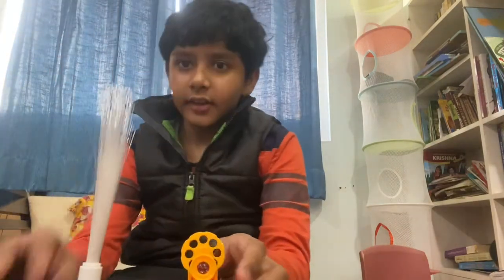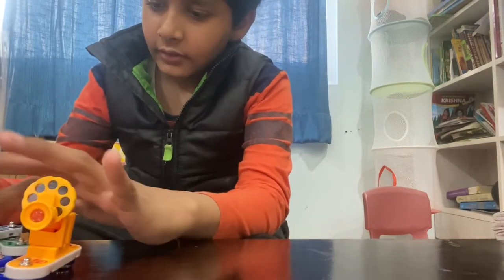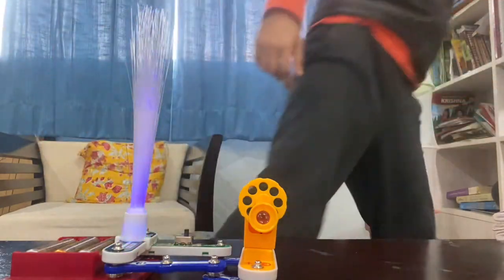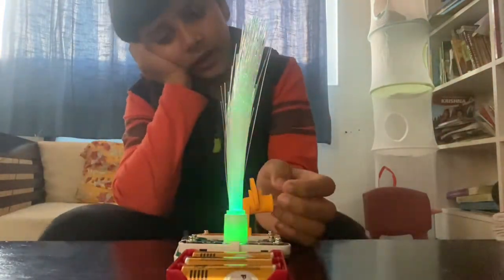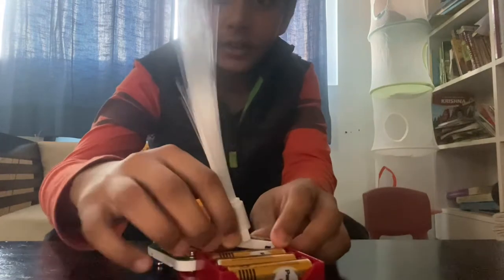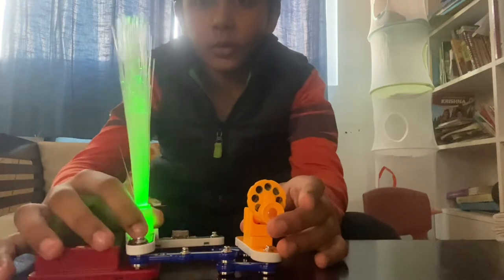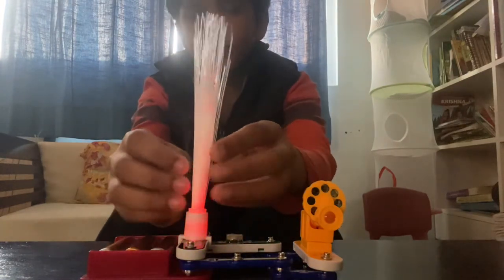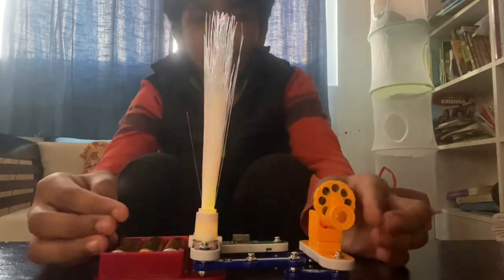Working the projector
Today we are working the projector we had built to see if it works.